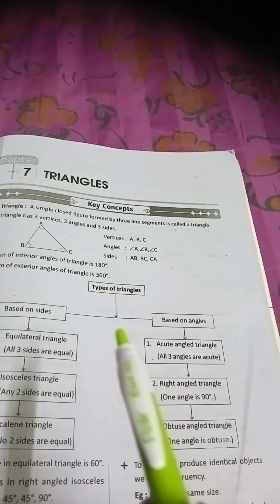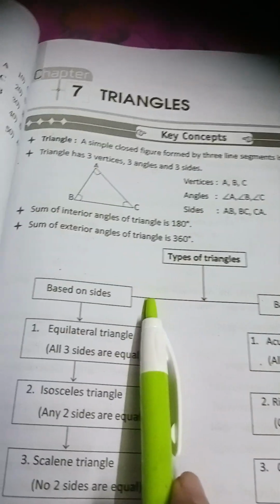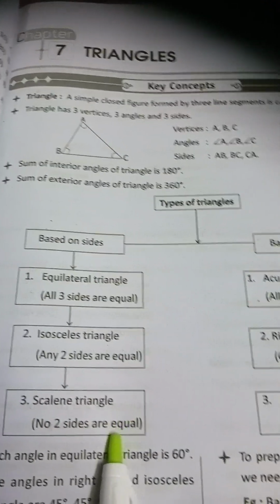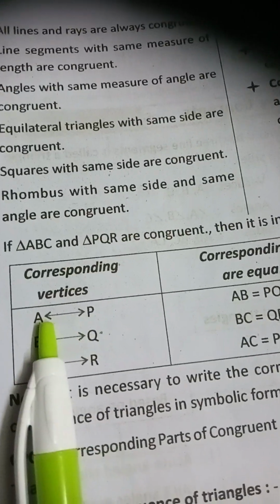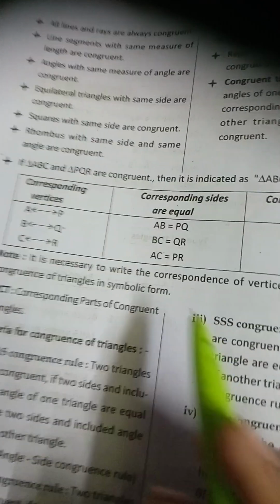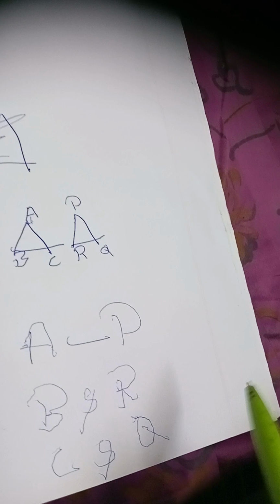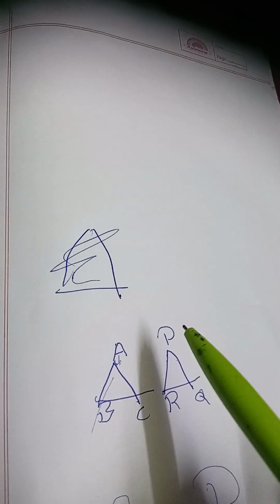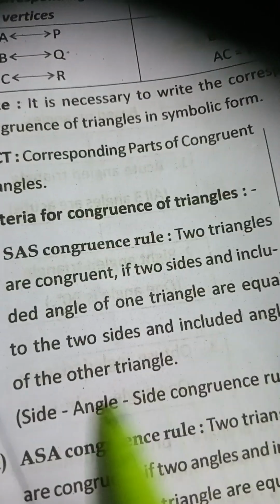maths 9th class chapter 7 triangles introduction by @P.Zaidkhan-crazy_guys in a crazy way